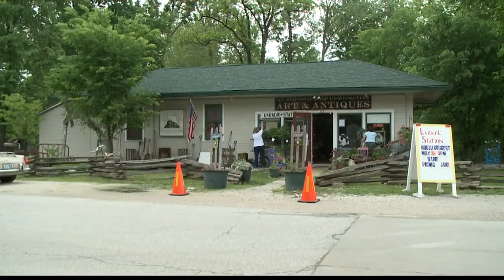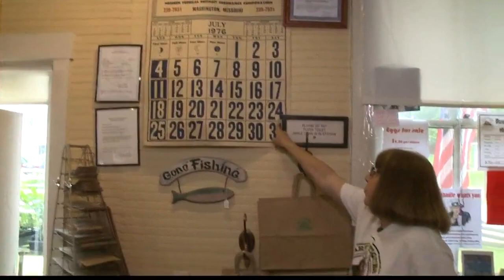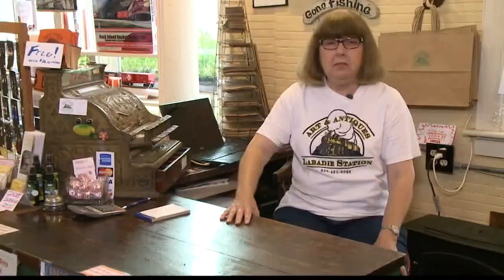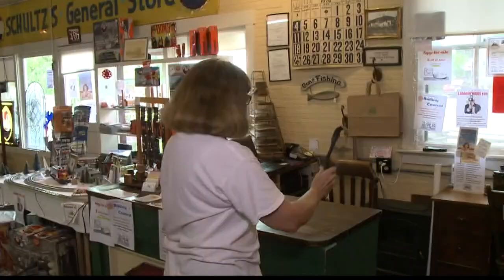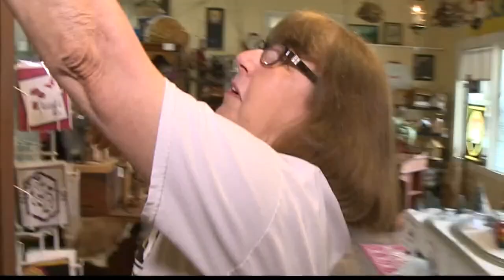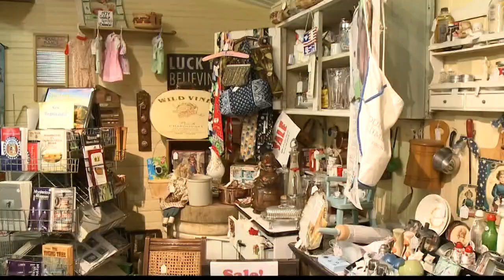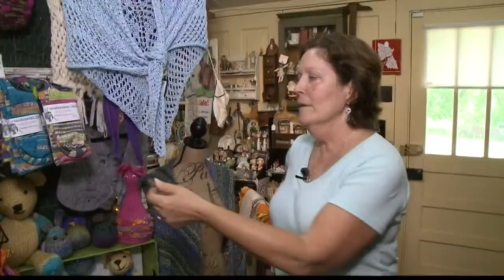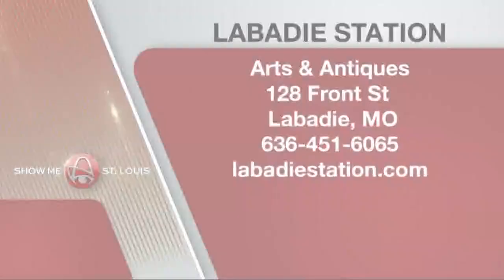Interesting Antique store in Labadie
Our area is full of cute, unique shops and not just in the city or county. Photojournalist Randy Schwentker found an interesting antique store in Labadie, Missouri.